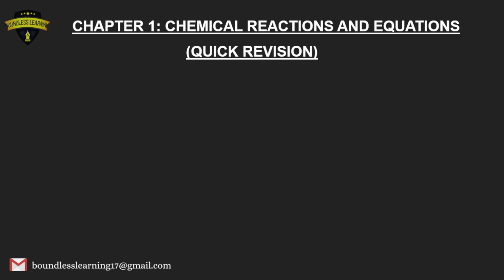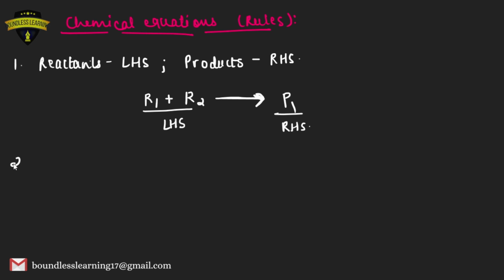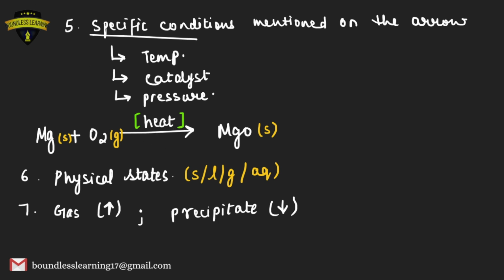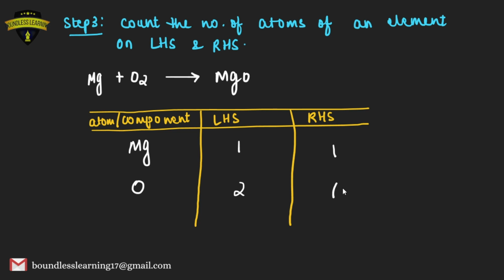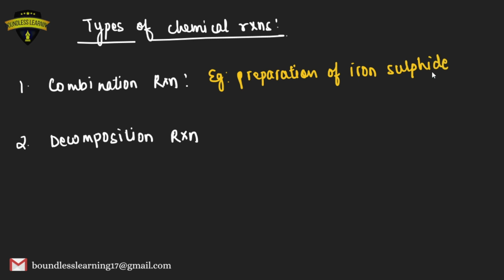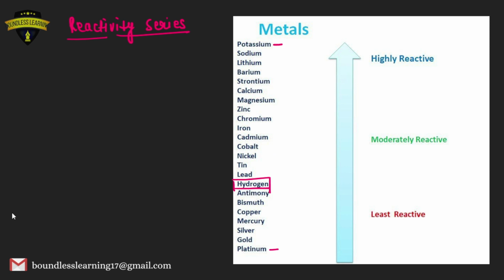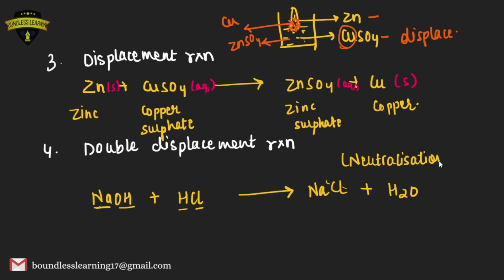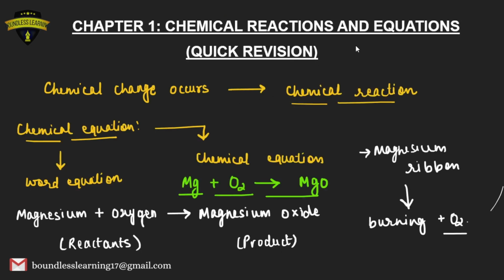Chemical Reactions and Equations | Chapter 1 | Class 10 | Quick Revision | CBSE Board | ICSE Board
Boundless Learning
Chemical Reactions and Equations
Class 10
Chapter 1
Quick Revision
Class 10 Chapter 1
CBSE Board
ICSE Board
Boards 2023
Chapter Chemical Reactions and Equations
Online Classes
Online Lecture
Class 10 Boards 2023
Hand-written Notes
Chemical Equation
Balancing of chemical equation